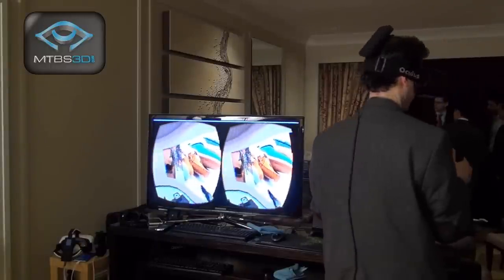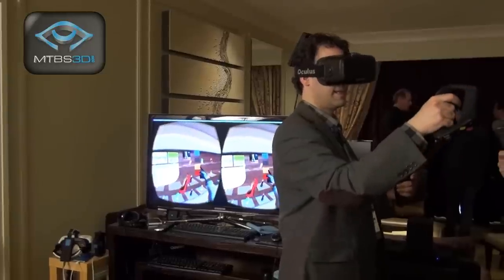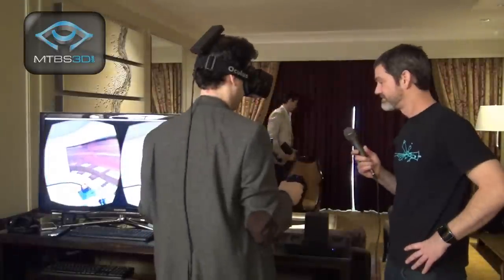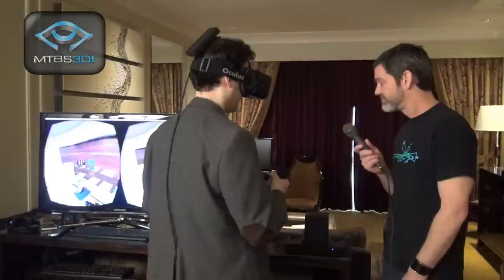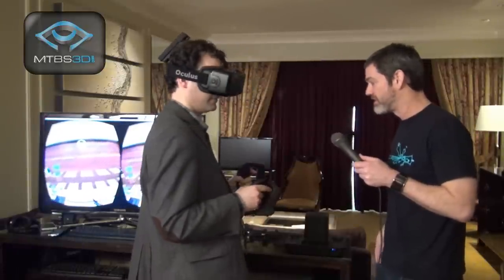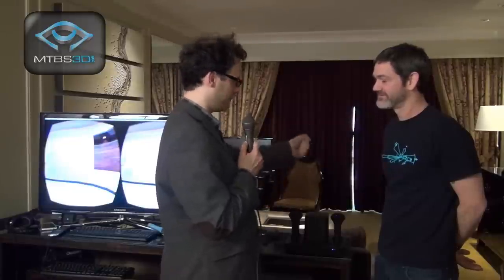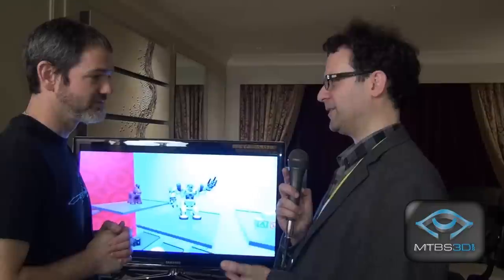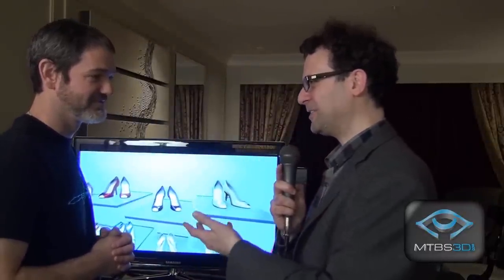MTBS-TV: Sixense Shows Off VR Shoe Shopping at CES 2015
Neil Schneider interviews Danny Woodall, Creative Director at Sixense about their new VR shopping experience.  Keep track of the latest immersive tech news